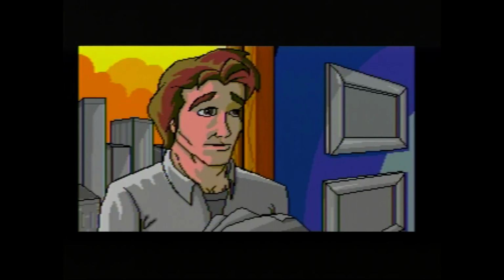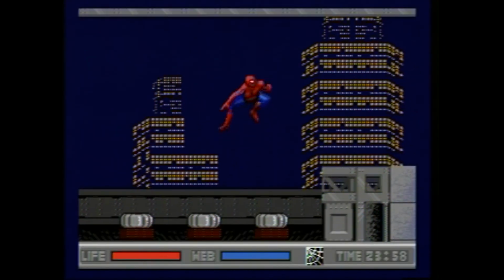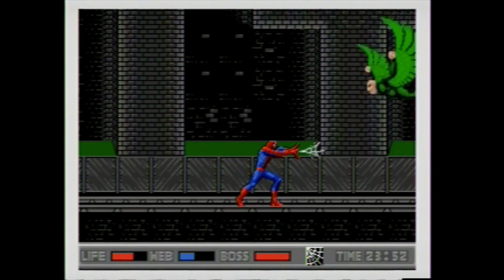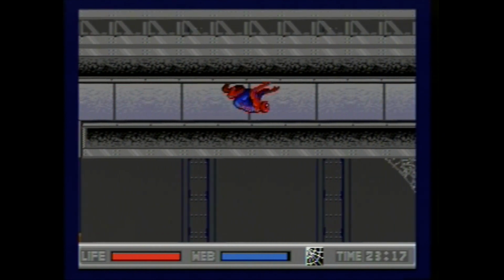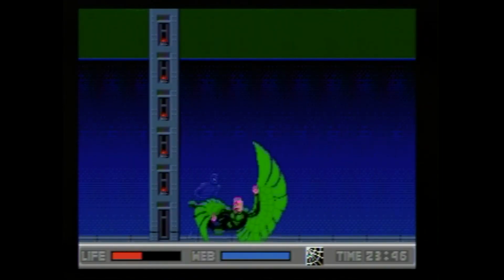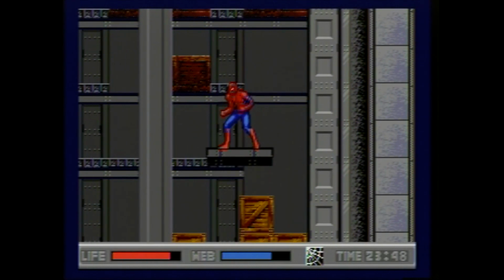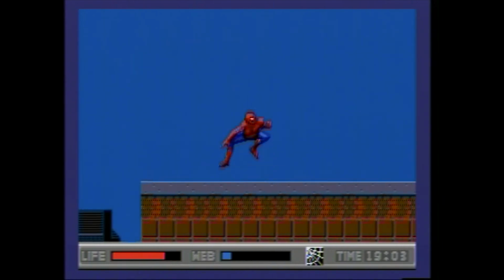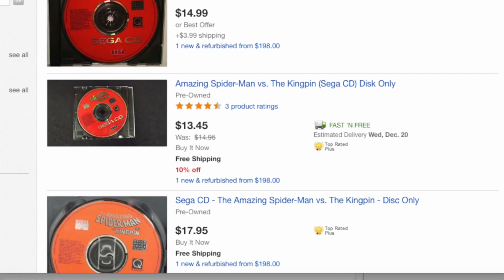What's the Difference? - The Amazing Spider Man vs The Kingpin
In this episode I take a look at the differences in The Amazing Spider-man vs The Kingpin for the Sega Genesis and Sega CD.